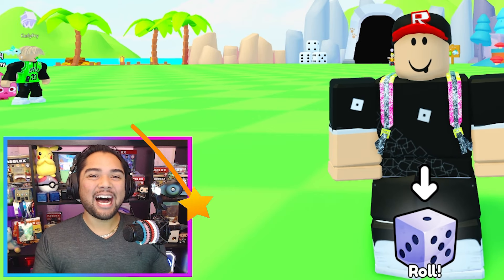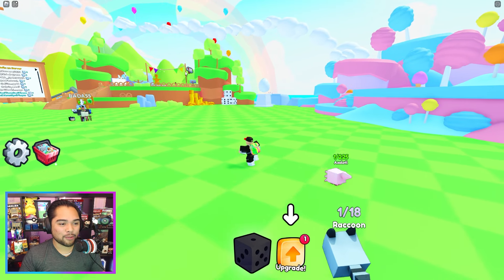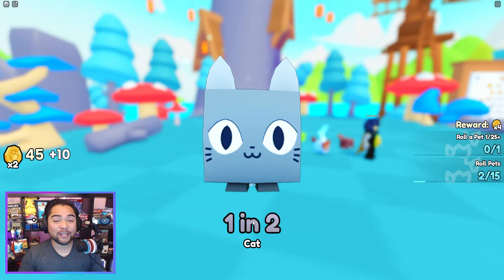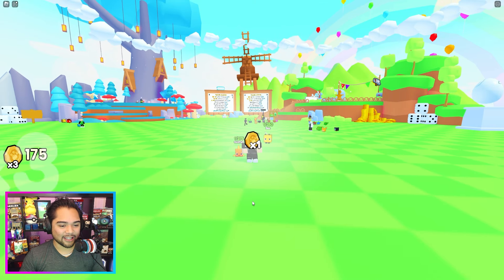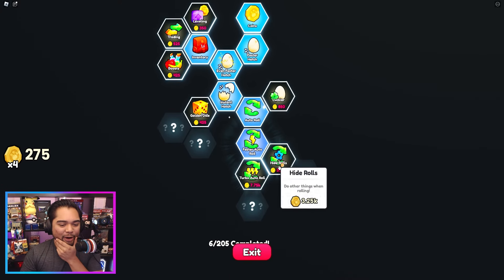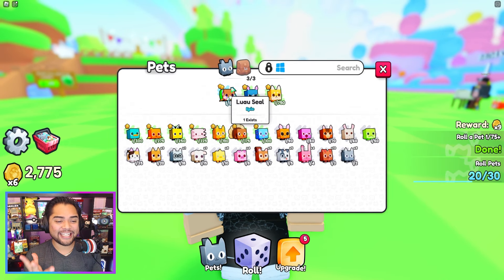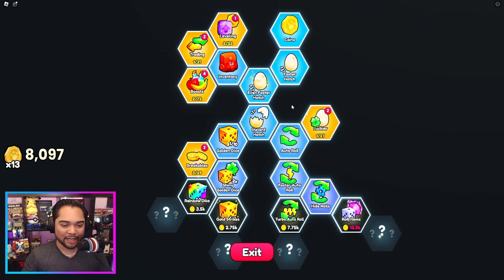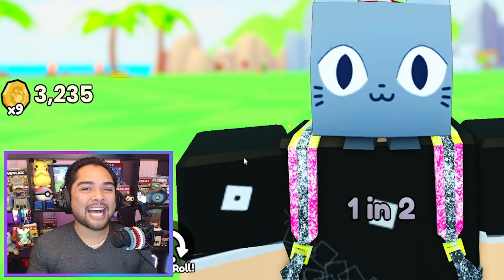PETS GO - MOST IMPORTANT SKILL!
Welcome to PETS GO! The Pet Sim spin-off that includes a lot of RNG egg rolling. Will you guys hatch a Huge Pet?

⭐Star Code: DFIELD if you LOVE PETS GO⭐